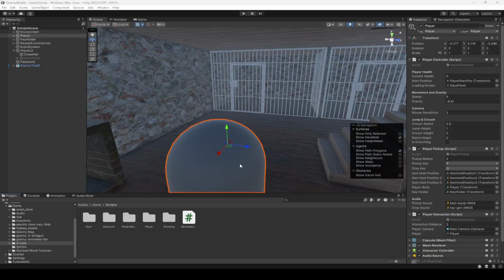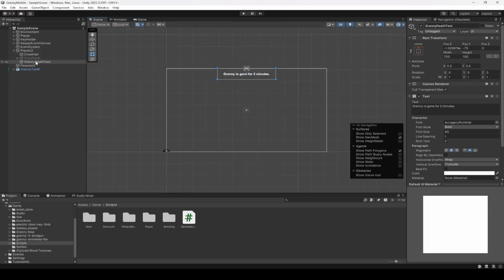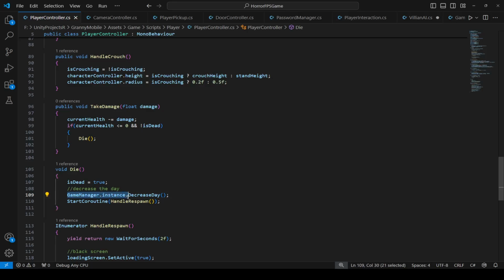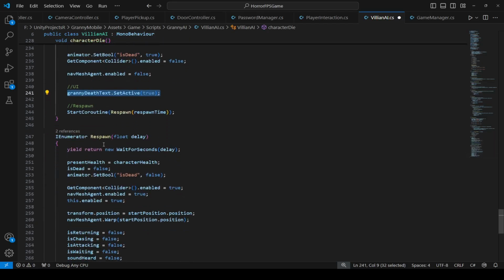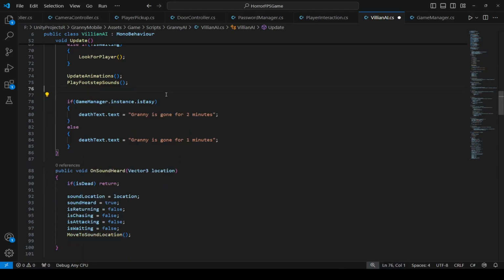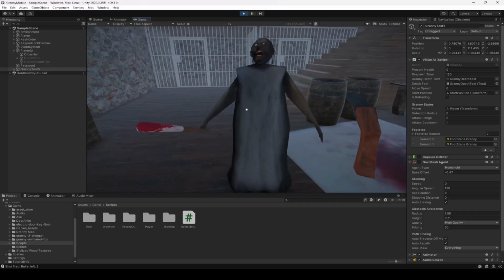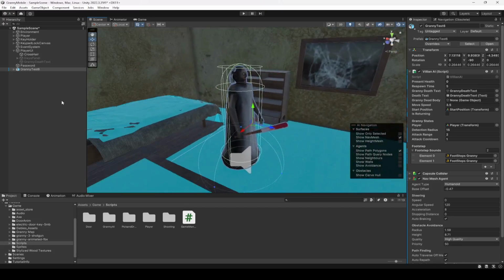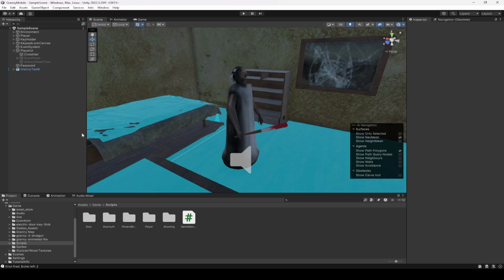Unity3d Granny Death Text and Body Tutorial | Learn iOS Android Mobile Game Development Course